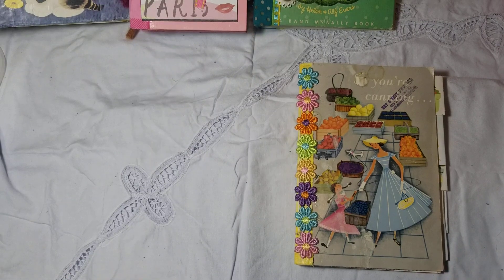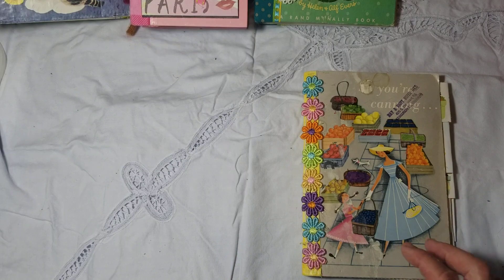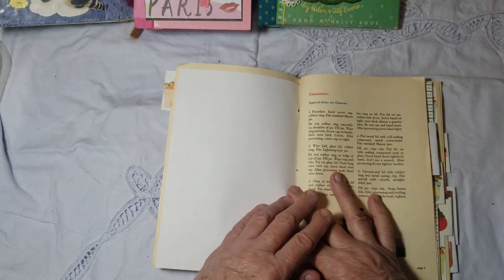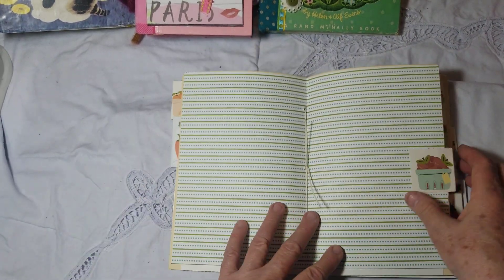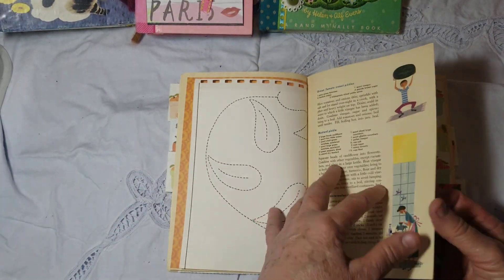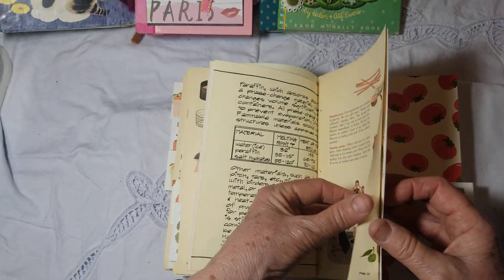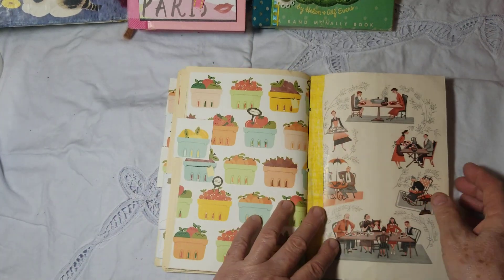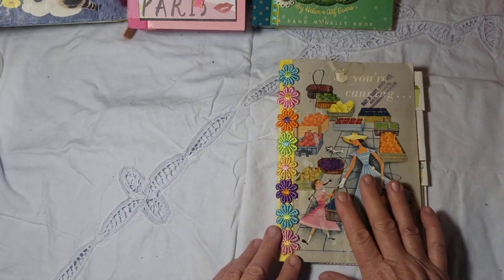OOAK HANDMADE JUNK JOURNAL from thrifted Vintage Canning Cookbook